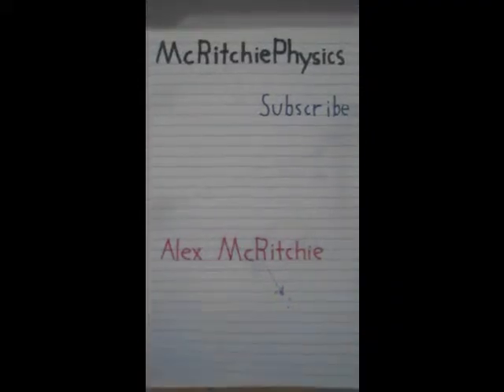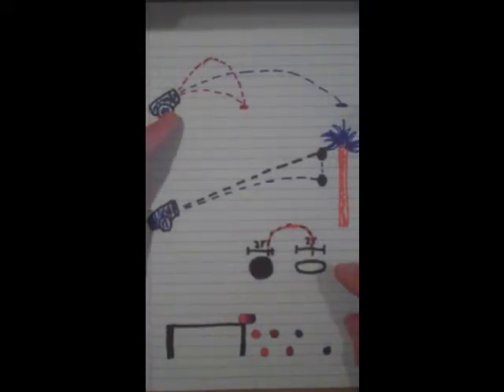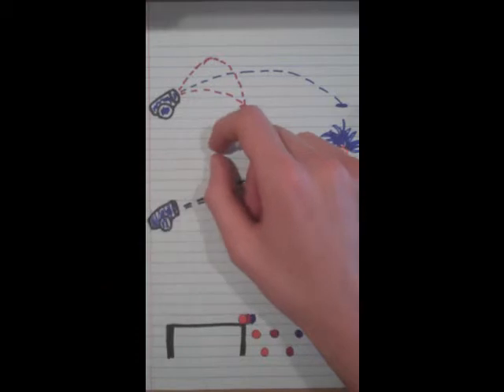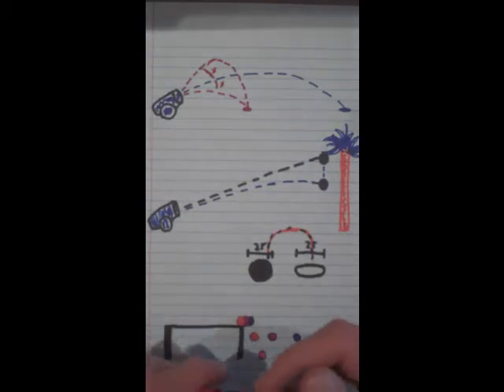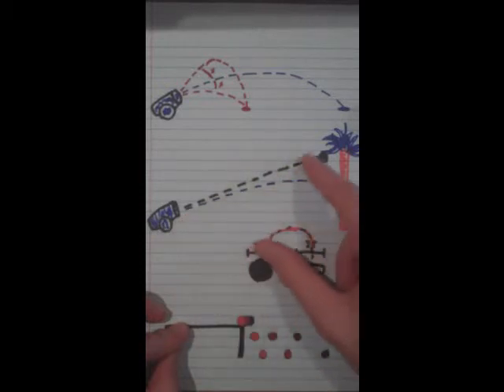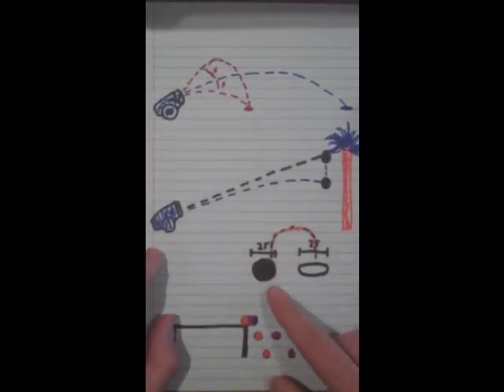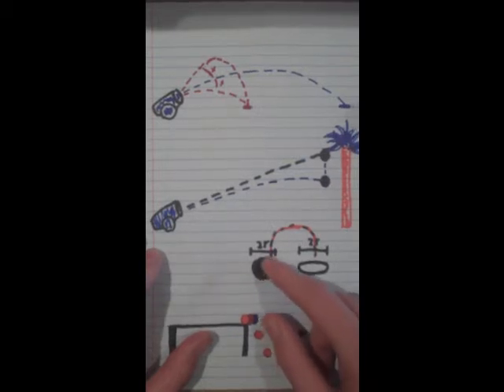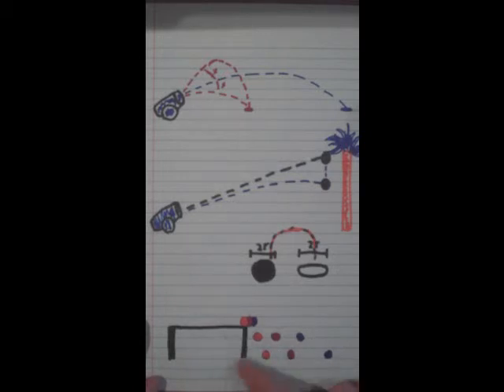Physics Projectile Motion Concepts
learn how to do physics projectile motion concepts longest distance, aiming at an object, ball threw a hoop with the same diameter, balls falling off a table